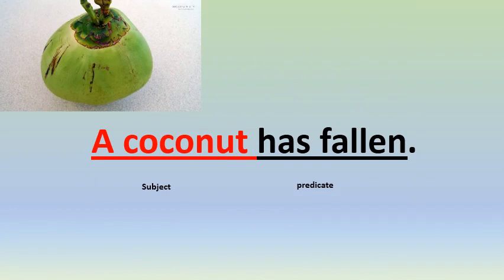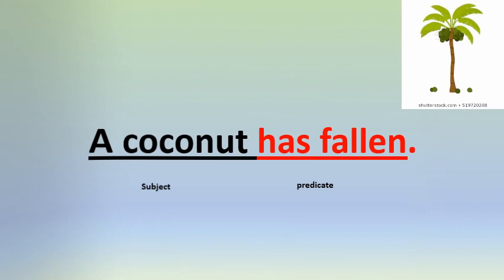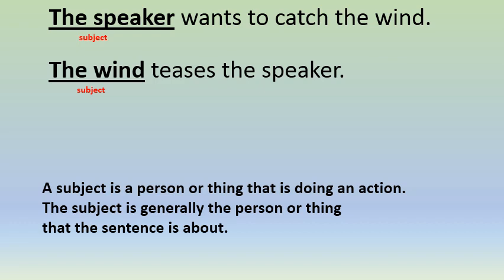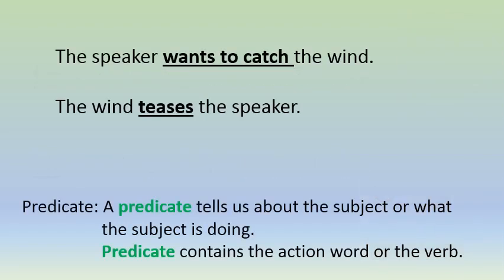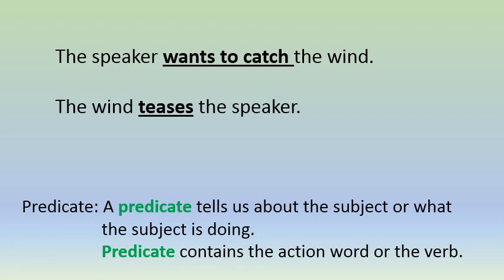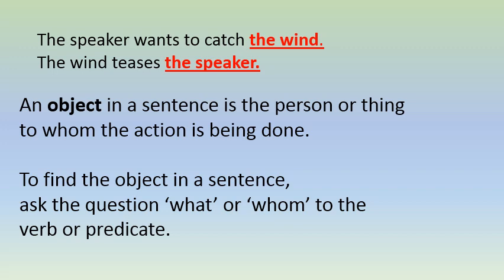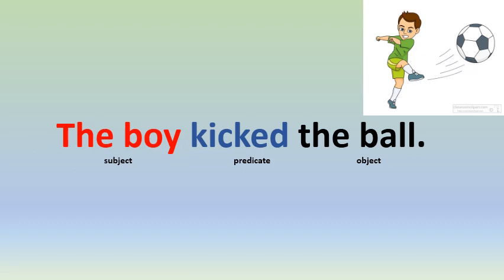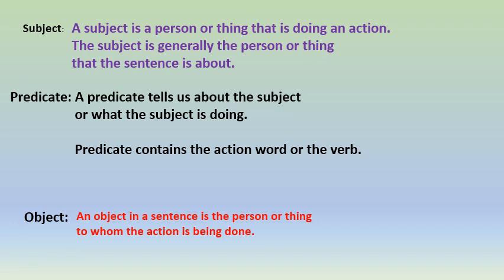STD - III - ENGLISH- LS.3.THE TEASE (POEM)- PART - 2